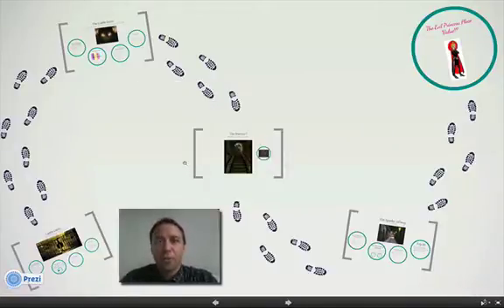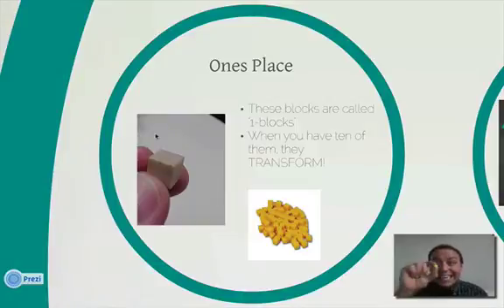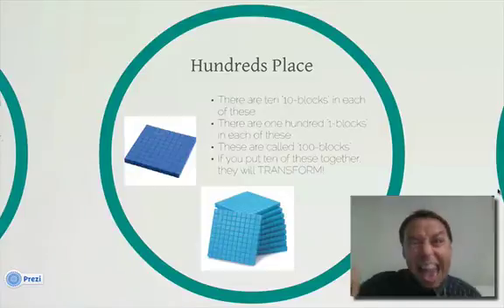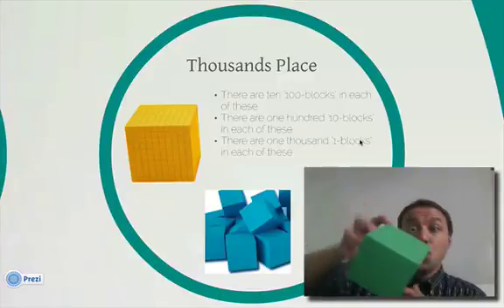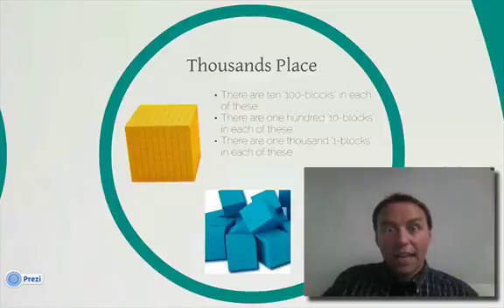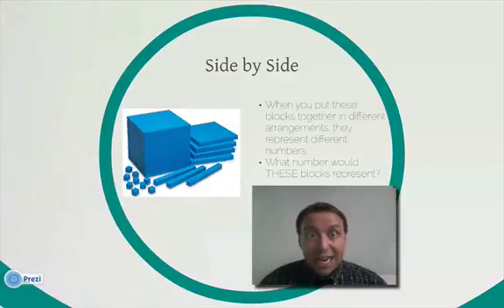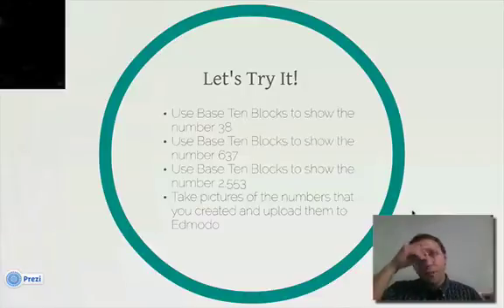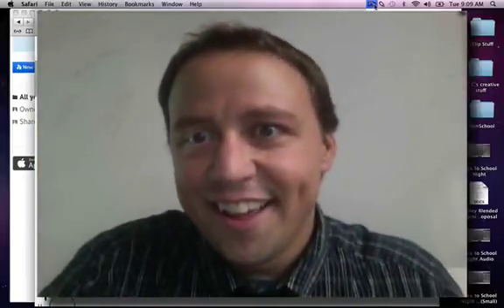Basic Place Value (with Mr. C)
Mr. C uses Base 10 Blocks to show place values from 1 to 1,000. He will;l also challenge you to use Base 10 Blocks to create different numbers. When you are finished, you should have a good idea about the size of different place values and be able to visualize them in your head.